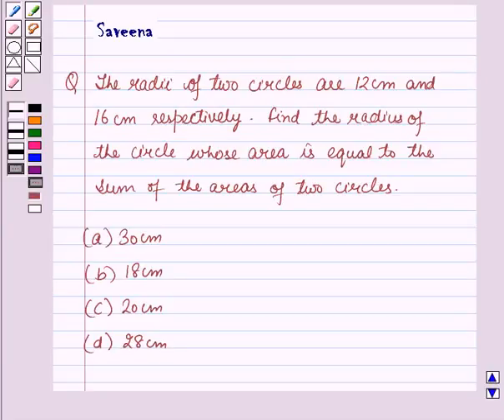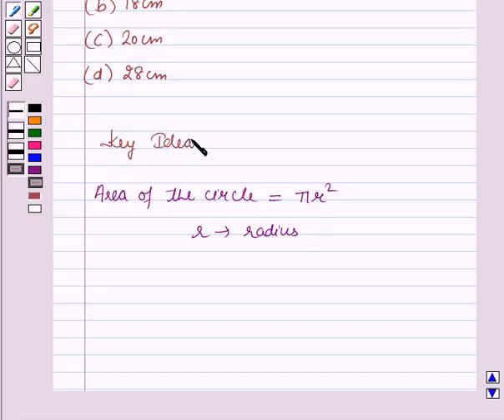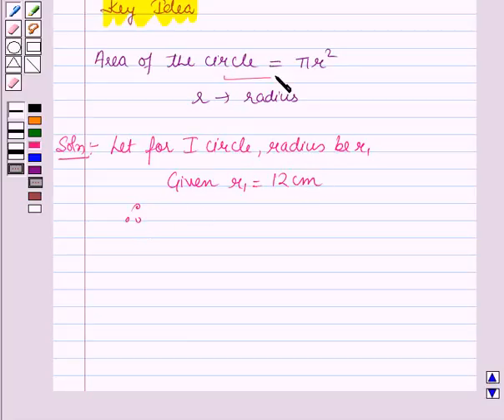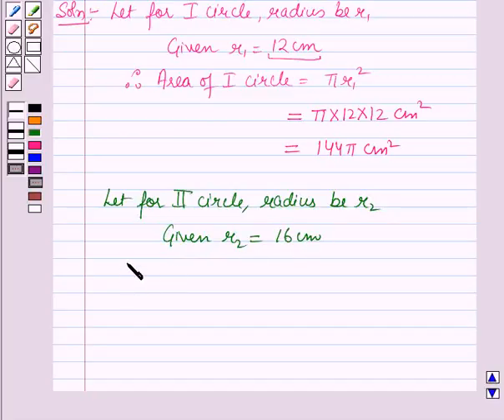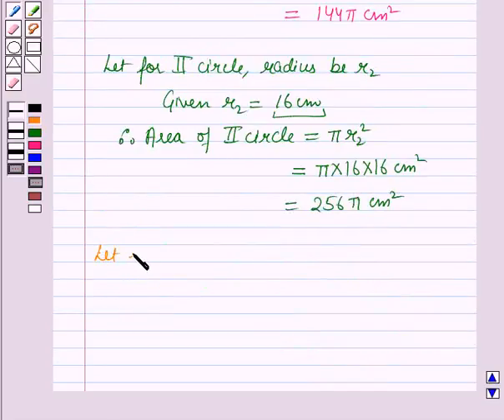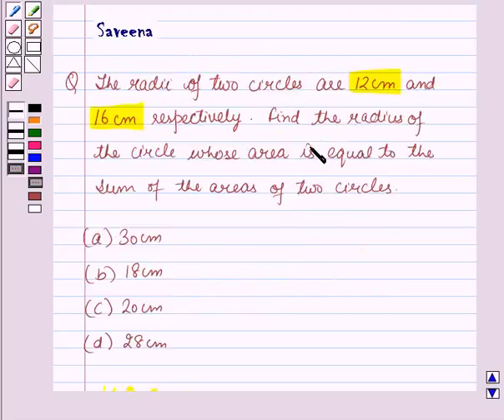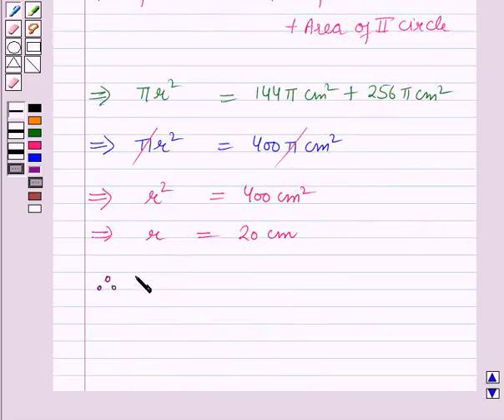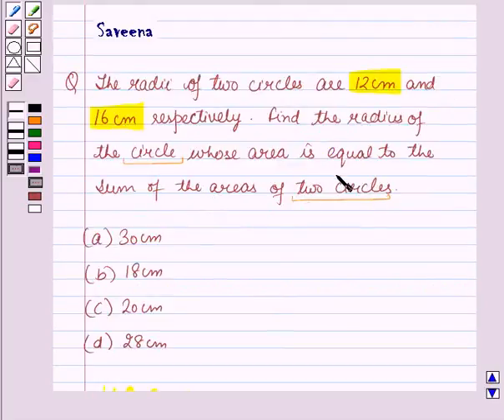Maths X CBSE SETI 9